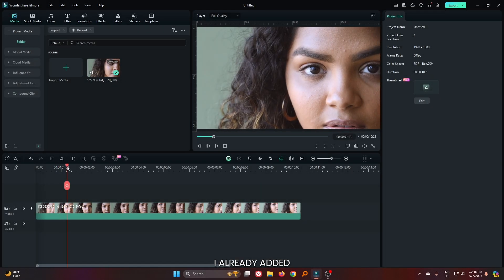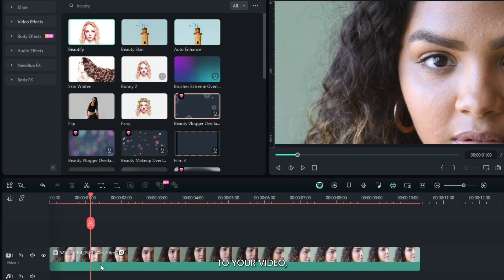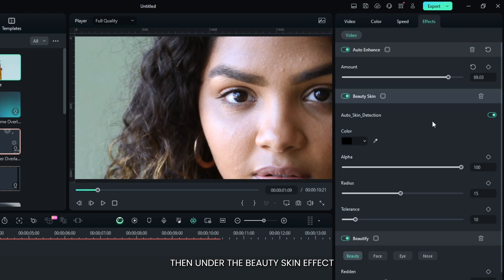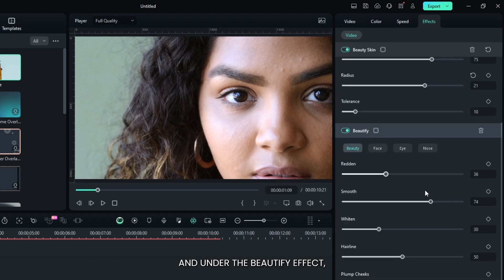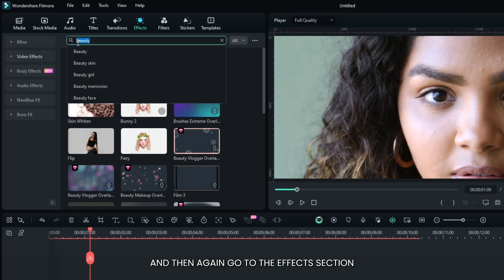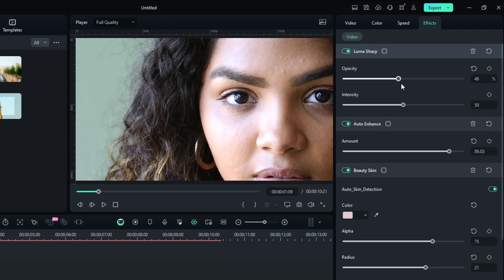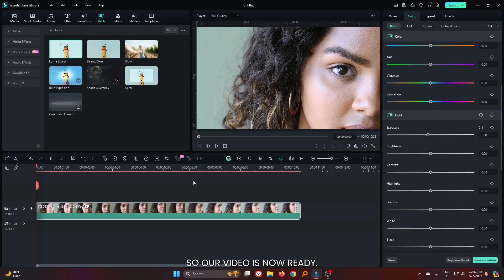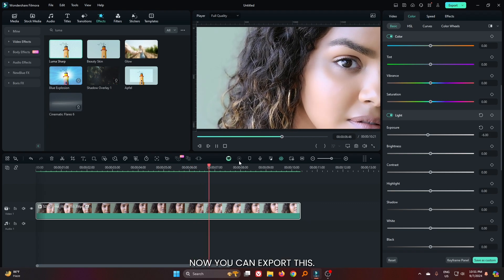How To Smooth Skin Tone On Filmora 13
How To Smooth Skin Tone On Filmora 13 with MrMahmud! Let's get Started.